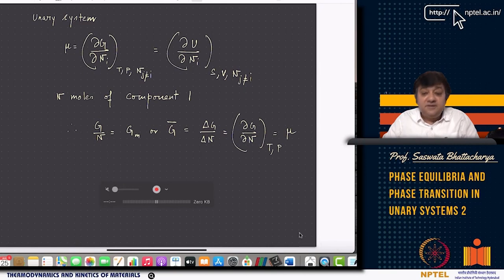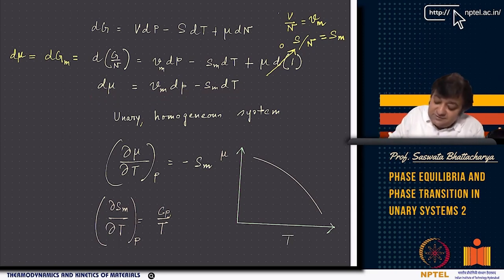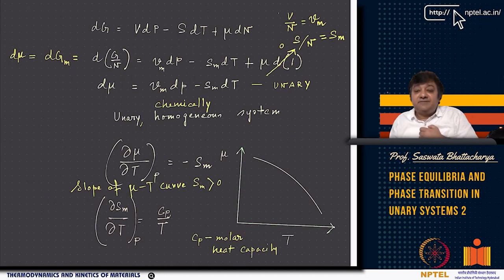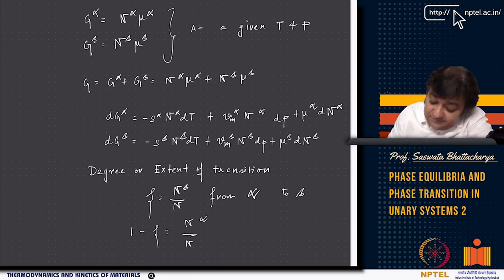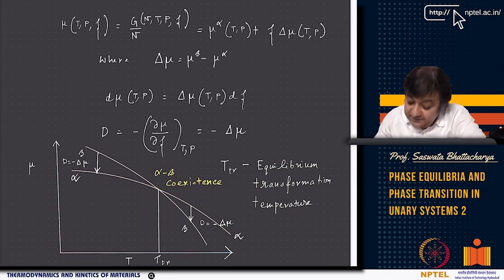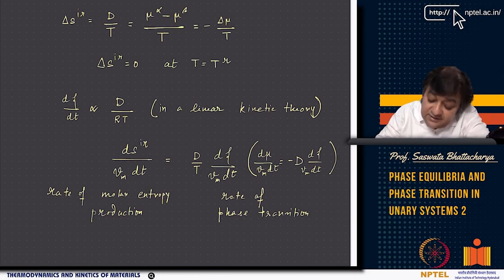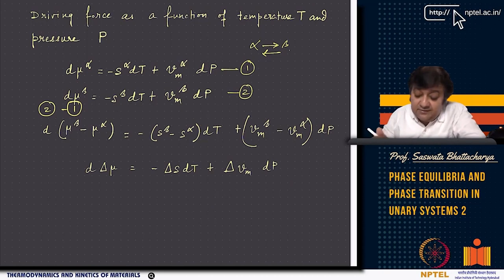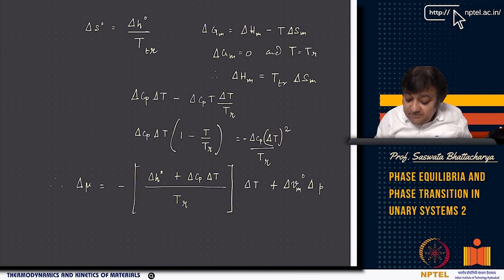Phase equilibria and phase transition in unary systems 2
Course Name : Thermodynamics And Kinetics Of Materials